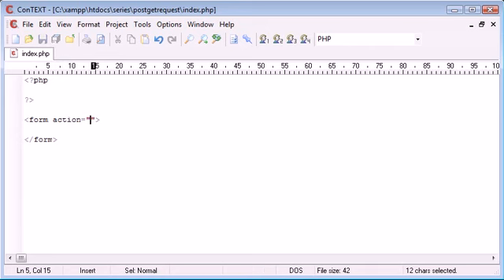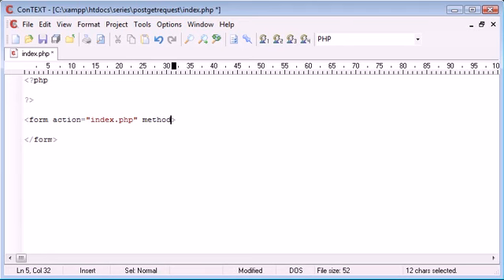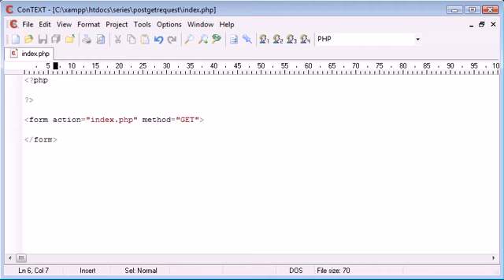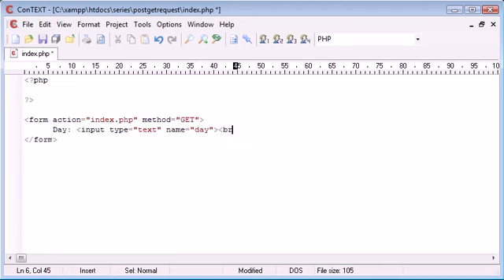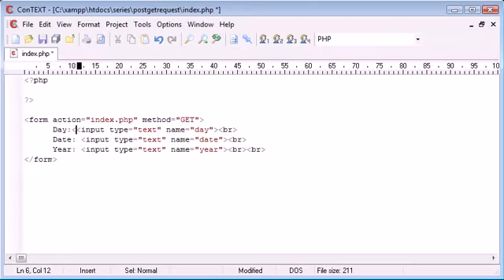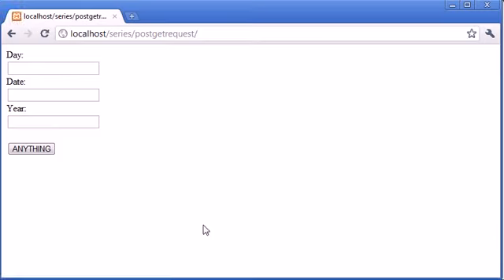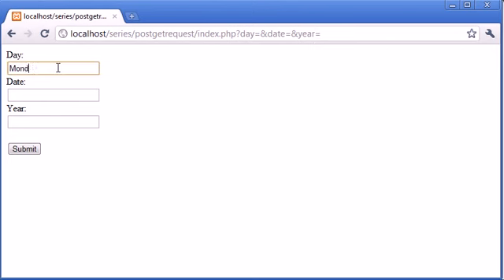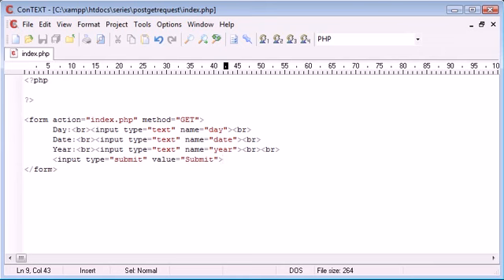Beginner PHP Tutorial Part 71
Beginner PHP Tutorial  Part 71  PHP Working with Form Data ‏